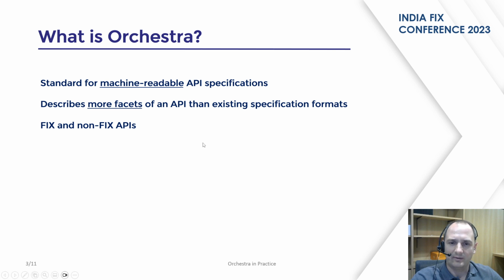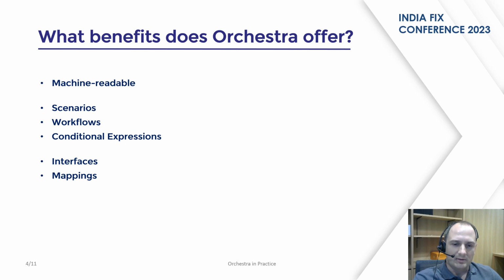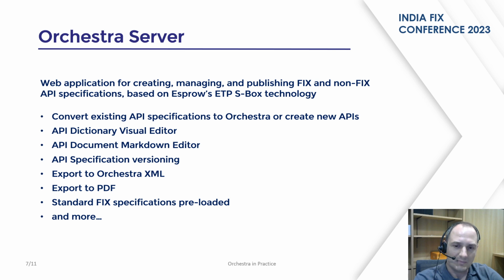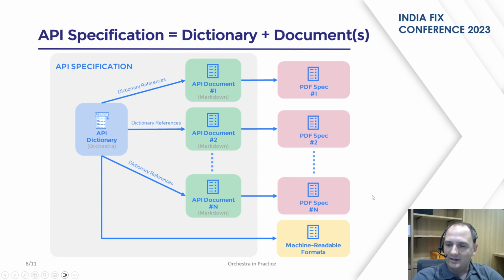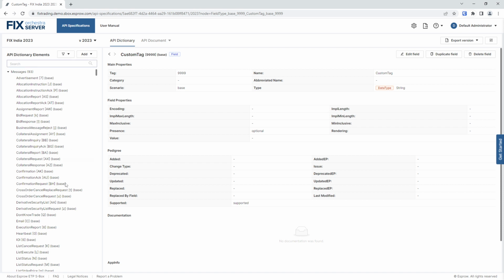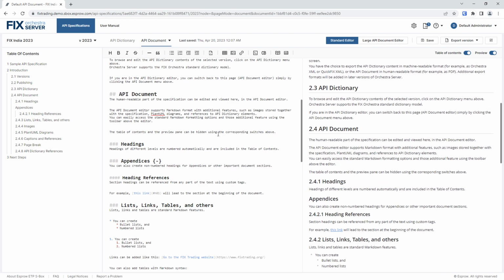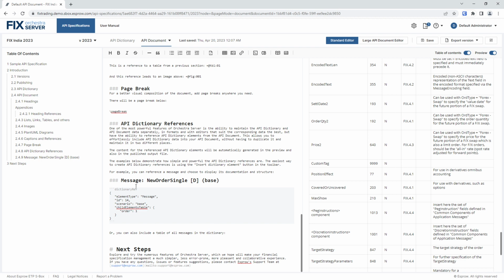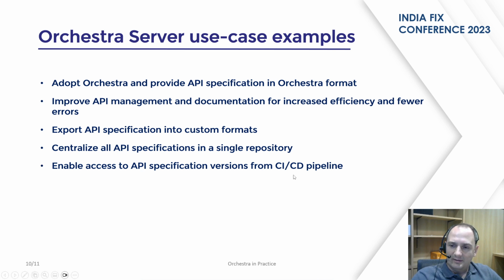Orchestra in Practice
Orchestra in Practice - Emil Rakadjiev, Esprow